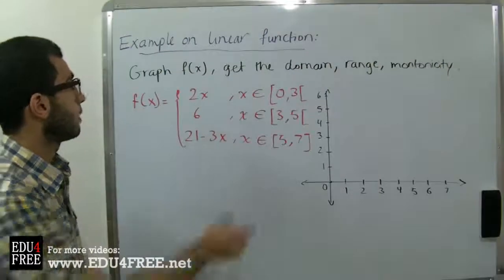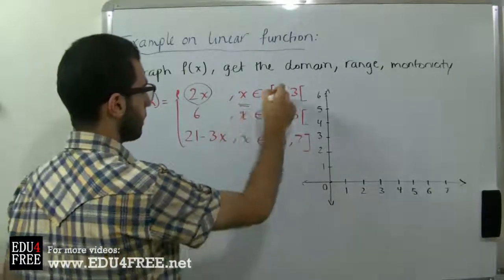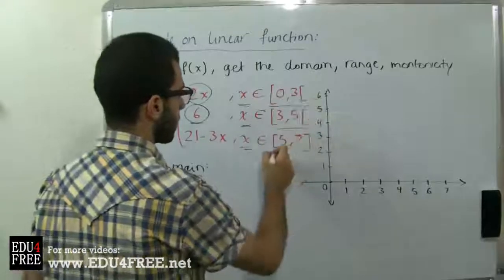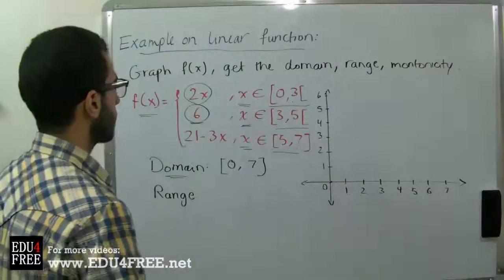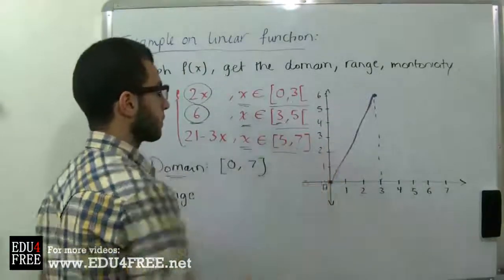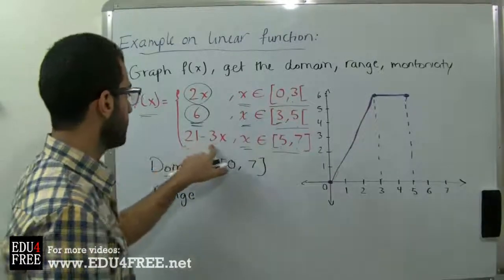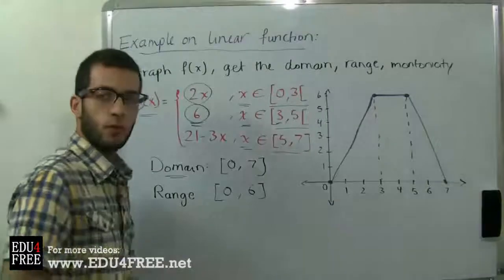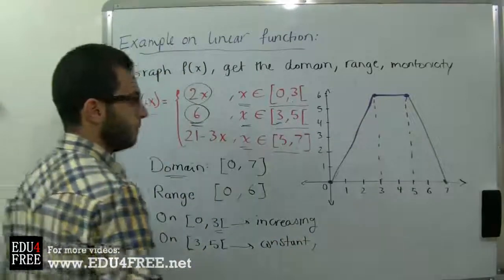An example on linear function - Algebra - - عبد الله رضا MD | Rocademia روكاديميا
Youtube.com/RedaMD
Facebook.com/RedaMDarabic
Instagram.com/reda.md.ar

Facebook.com/RedaMDenglish
Instagram.com/reda.md.en
This is an example on the linear function, to graph the function, get the domain, range and monotonicity..
An example on linear function - Algebra - edu4free - Abdallah Reda el Sayed